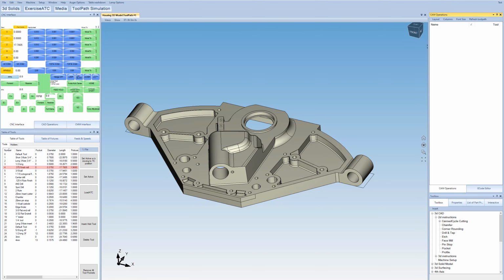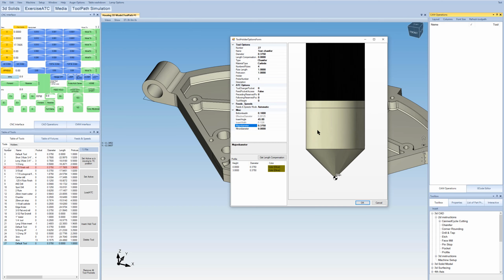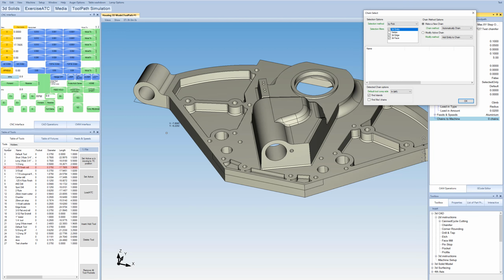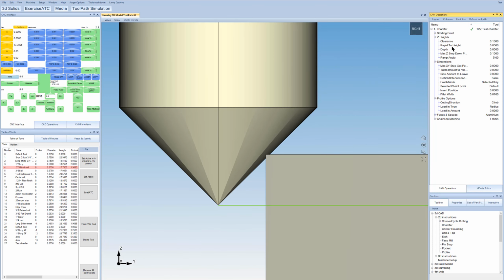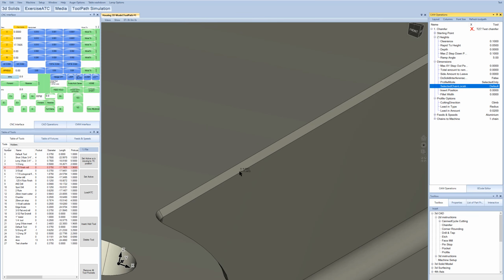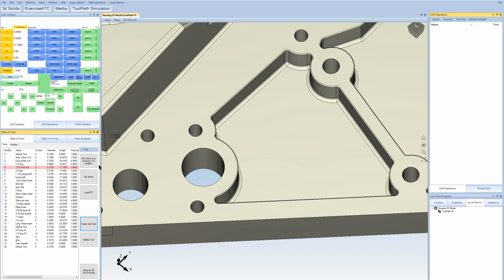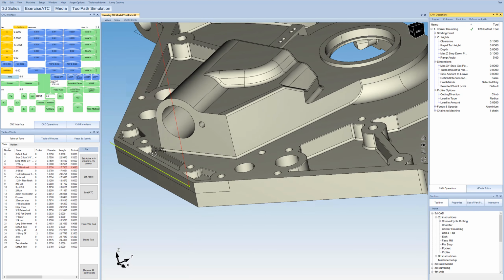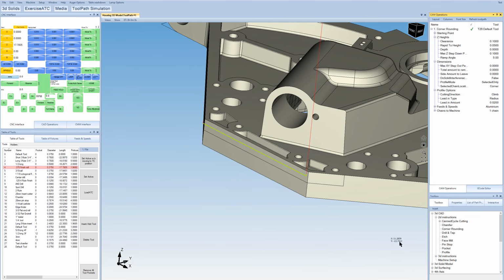4C by DM | Edge breaking using chamfer and corner rounding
Shows how to chamfer and corner round edges